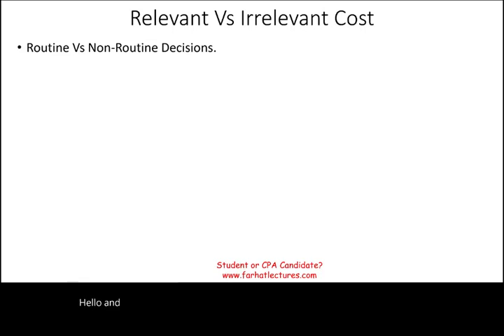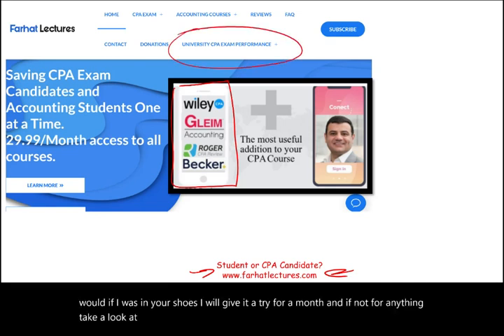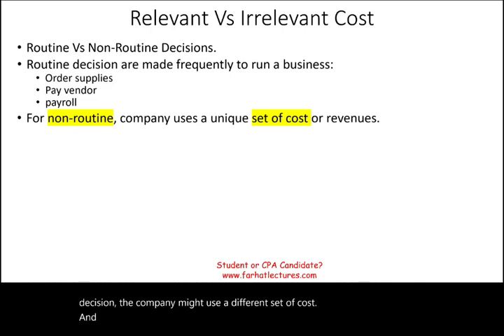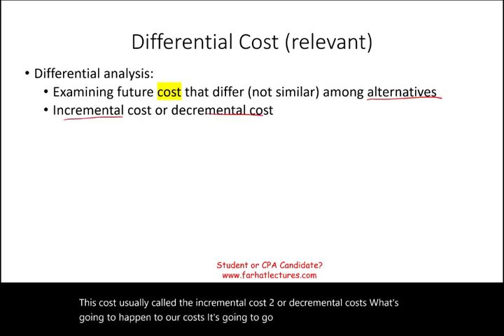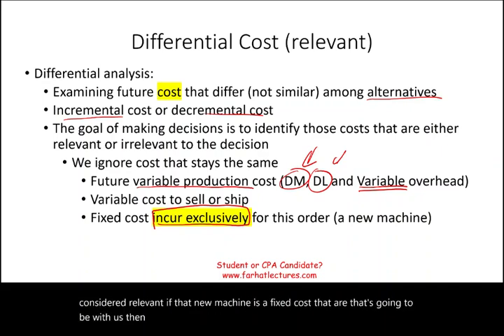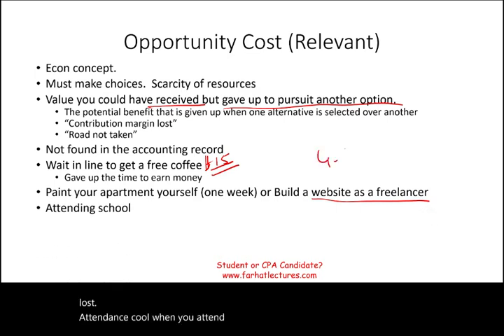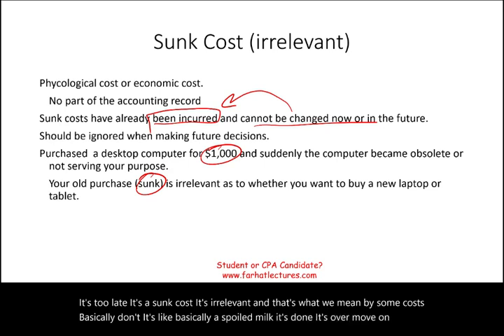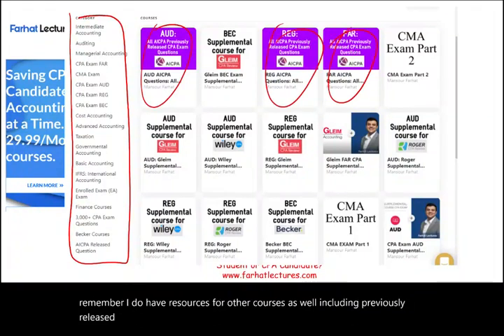Relevant & Irrelevant Cost: Differential, Opportunity and Sunk Cost.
In this session, I discuss relevant and irrelevant cost which include differential cost, opportunity cost and sunk cost.